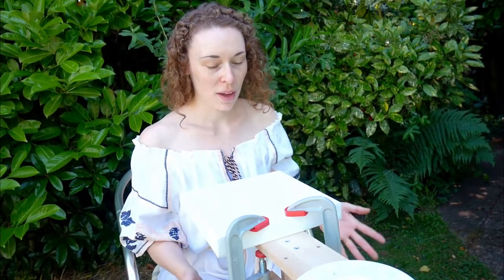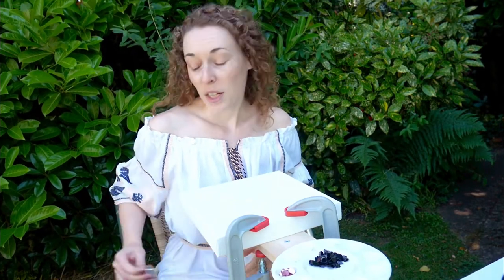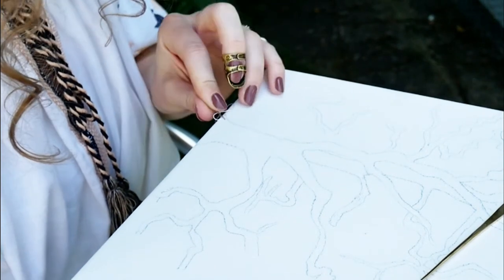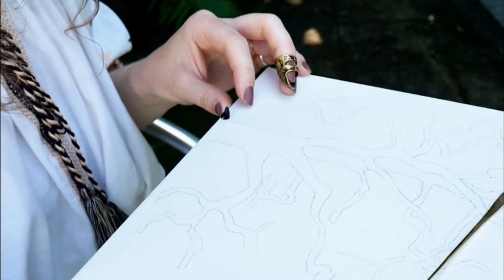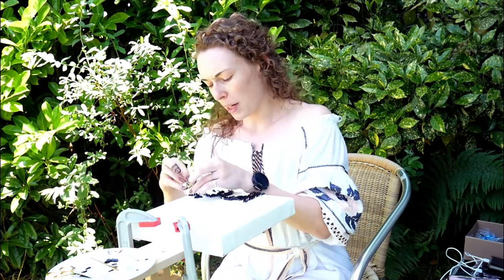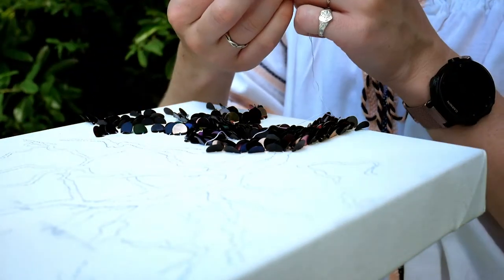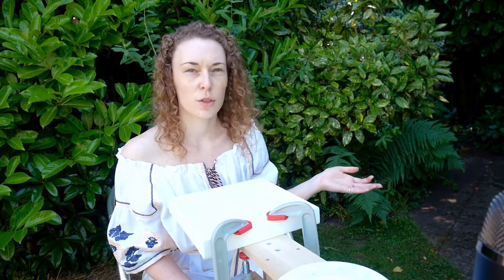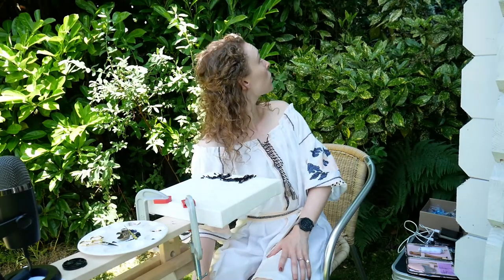Beautiful day, new project, outside stitching- things embroidery dreams are made of...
A new project is always a chance to try out something different, so for my next piece I thought that we could try to cut out the middle process of framing up the piece when it's finished and work straight into a canvas. After all, it is cotton fabric to start with (with a coating).

I haven't seen this done so maybe I'm missing something obvious but I've nothing to lose but my time so let's see how this goes. There are so practical issues to overcome with how to hold the canvas while stitching on it as if usually be using a self supporting hoop. This, I tackle with my new stitching set up which can be taken outside (for stitching in the garden!)

A beautiful day, a new project and time for stitching... this is what dreams are made of.

Useful Links:
IKEA tressel